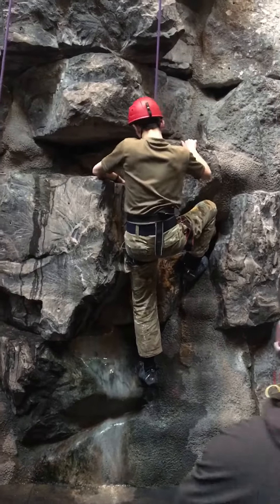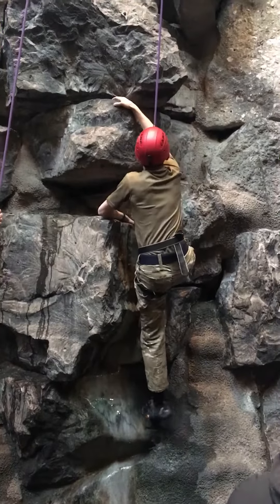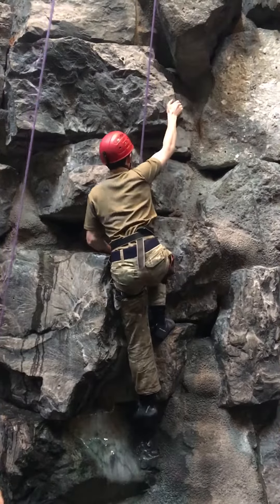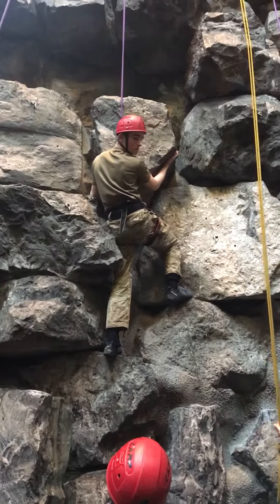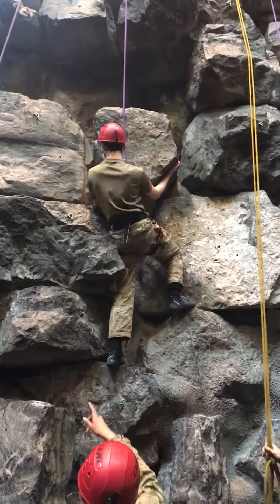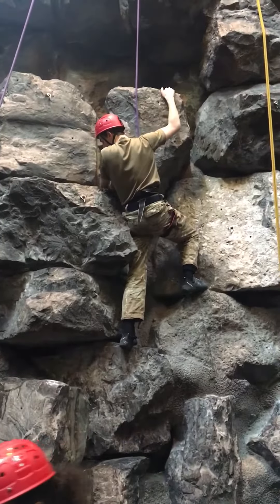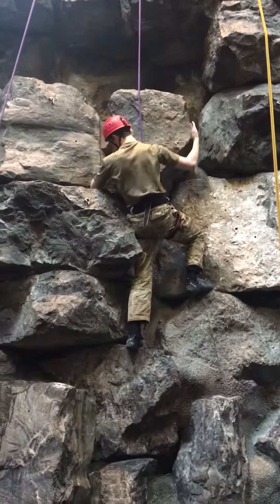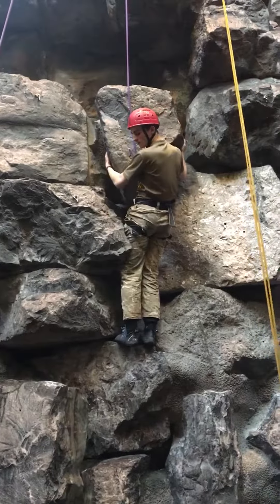Adventure Training - Rock Climbing 1